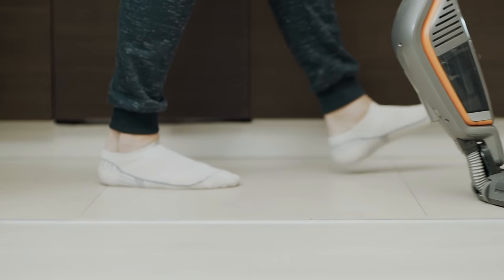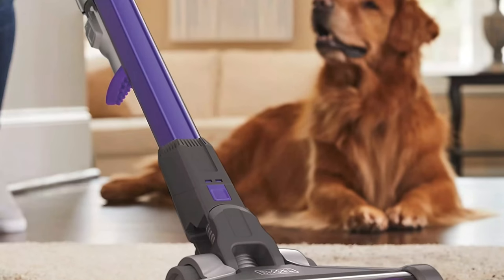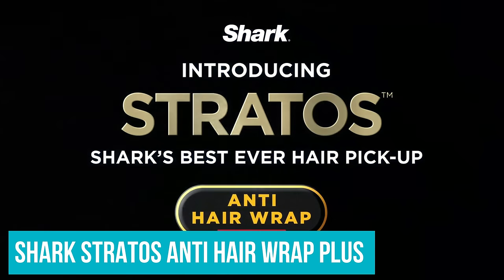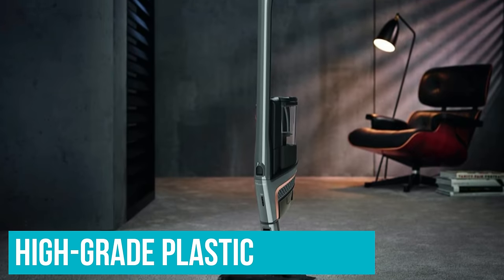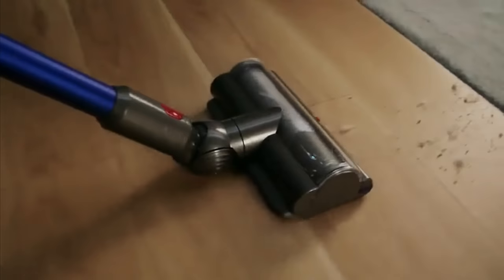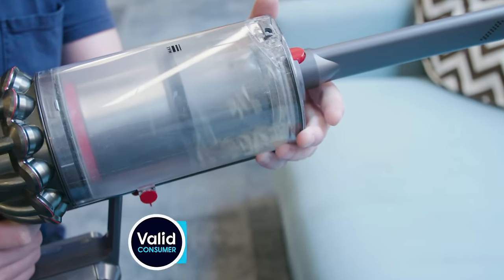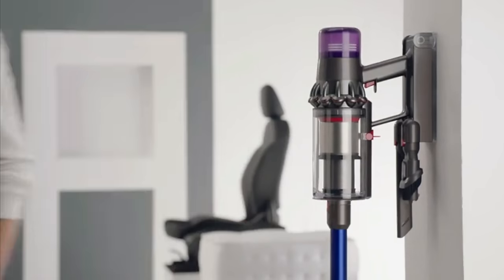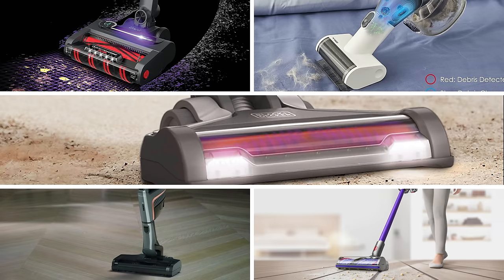Best Cordless Vacuum 2024! Who Is The NEW #1?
Links to the Best Cordless Vacuum 2024 are listed below. At Valid Consumer, we've researched the Best Cordless Vacuum 2024 saving you time and money.

► 5. Black & Decker Powerseries Extreme
► 4. Shark Stratos Cordless IZ862H
► 3. Miele Triflex HX1
► 2. Dyson V11 Animal
► 1. Tineco PURE ONE S11

An effective cordless vacuum is a useful tool to have in any household cleaning toolkit. Cleaning small, awkward spaces is simple when you don't have to worry about being close to an electrical outlet, both within your home and in constrained locations like car interiors. Additionally, you won't have to stress about a power wire getting tangled up on some furniture and frustratingly interrupting your cleaning process. However, a cordless vacuum still cannot match the worry-free, limitless runtime of a corded vacuum, despite recent advances in overall battery life. But for many people, the nearly limitless range of these gadgets makes up for this trade-off.